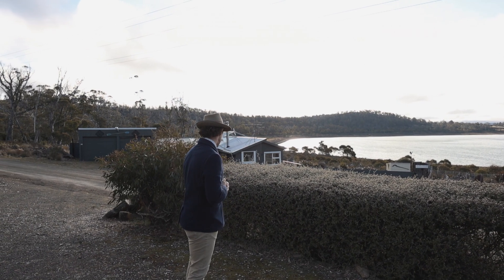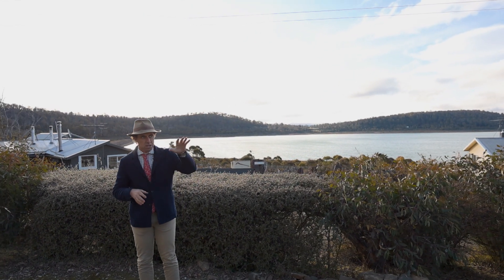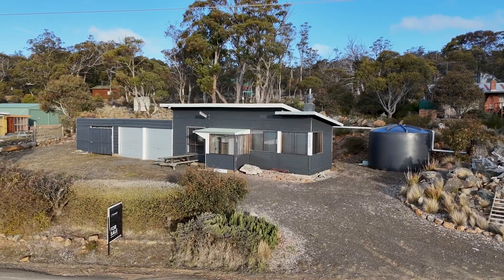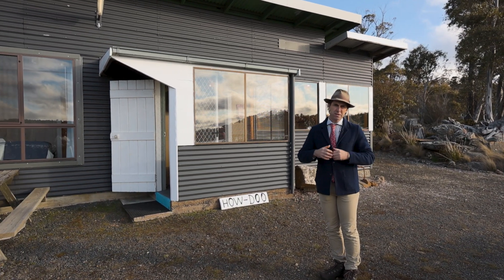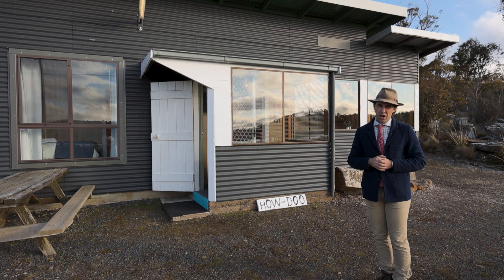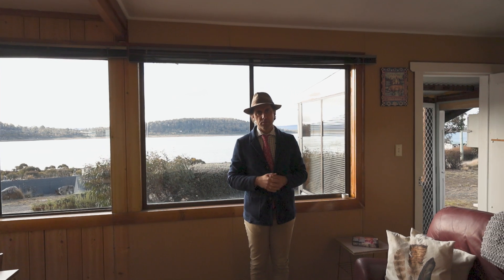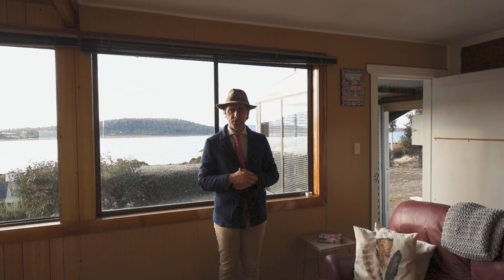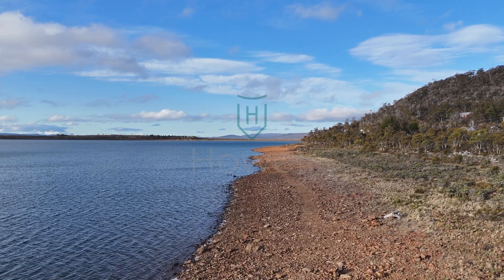112 Thiessen Crescent Miena 'How Doo'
Set in the sought after Thiessen Crescent circle,  Miena, 'How Doo' is a well-recognised iconic Highlands property and now it is your opportunity to secure this place for yourself.

Offering elevated uninterrupted views of Swan Bay, Great Lake, 'How Doo' was constructed by the How family in late 1950's and was then acquired by the current owners in 2019.

Being presented to market 'Walk-in/Walk-out', 'How Doo' at 112 Thiessen Crescent does offer a lot of the original charm and character of a Highlands shack.